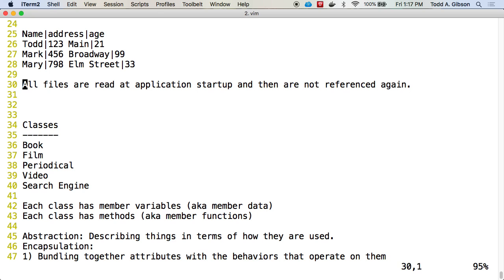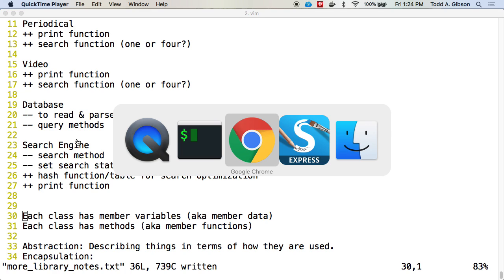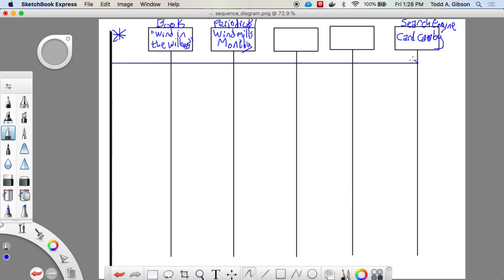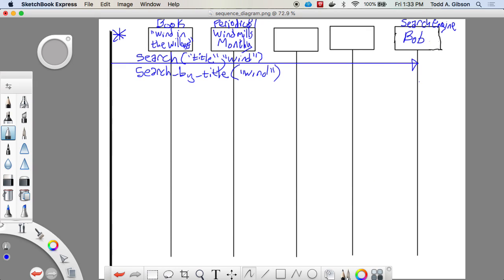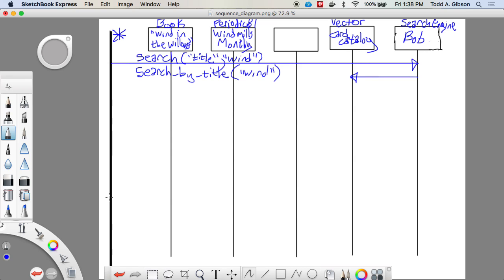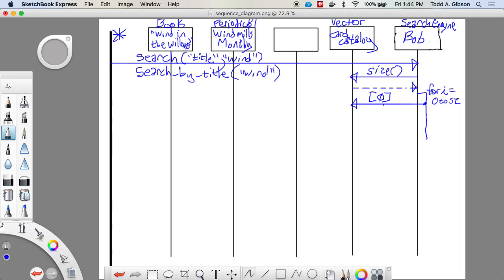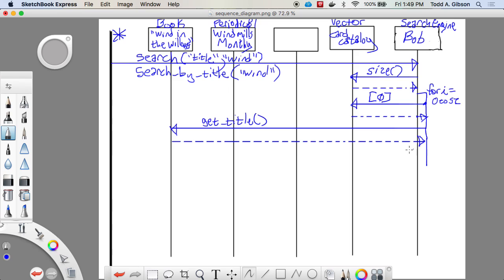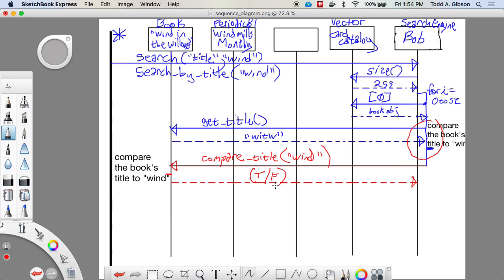Screencast csci511 2018 08 31